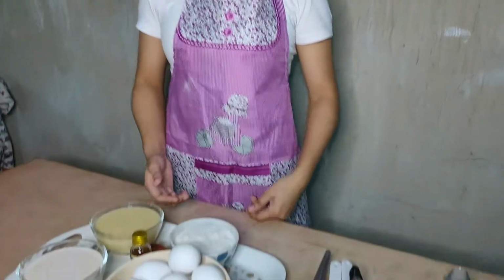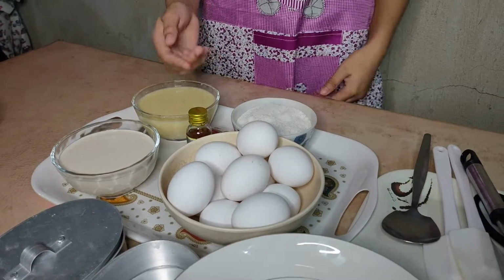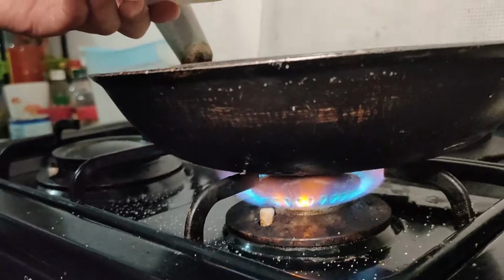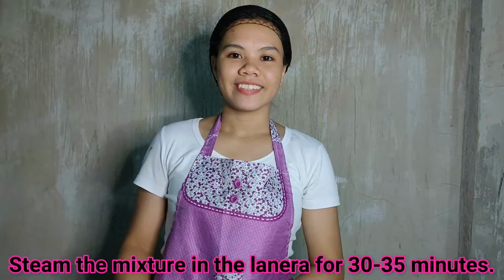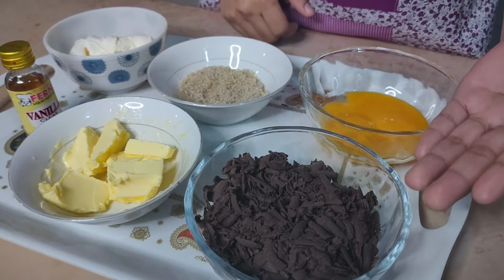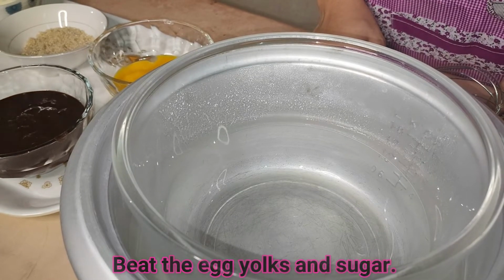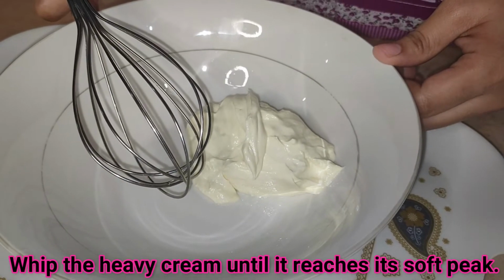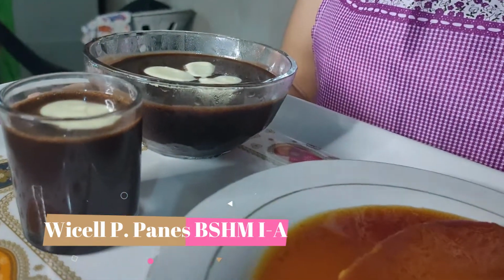Hot and Cold Dessert